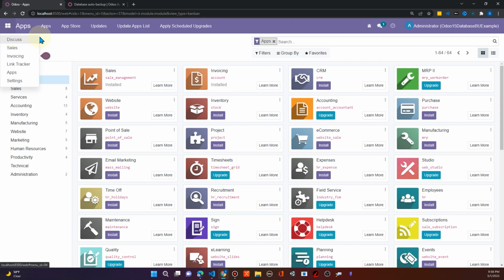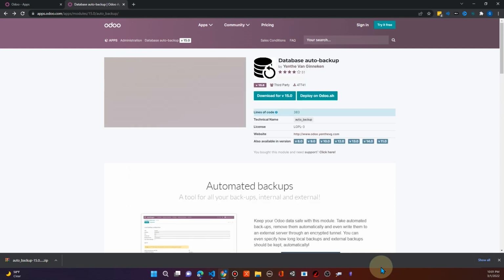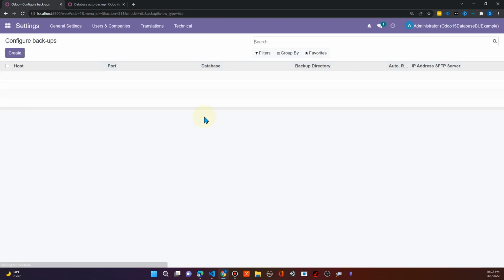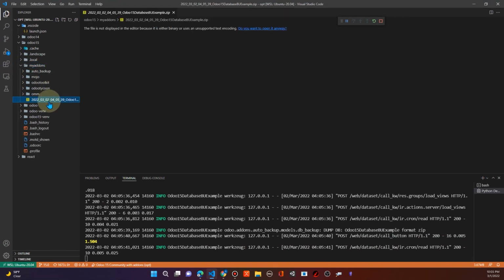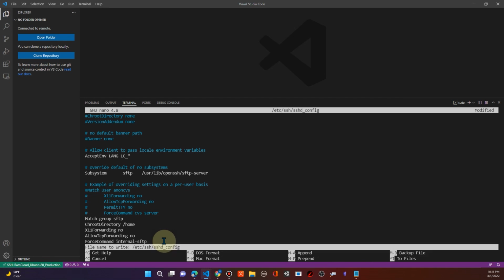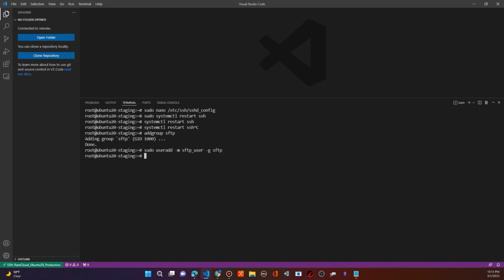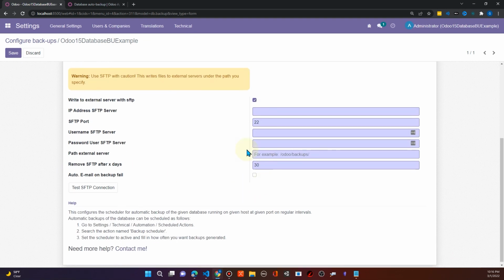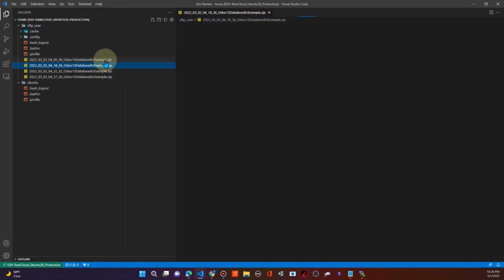Odoo Automated Remote Backup Solution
🚀 BUILD YOUR NEXT BIG IDEA — YOUR WAY

Learn at your own pace. Turn ideas into projects.

🤝 DWY | Done With You
Build with expert guidance and support.

⚡ DFY | Done For You — APPS IN 24 HOURS
Explore our Apps in 24 Hours service. Bring the idea — let us build it.

Learn how to configure automated backups for Odoo 15.

Would you like to learn more about Odoo? I have worked with literally thousands of companies to assist them in starting or growing their business with Odoo.